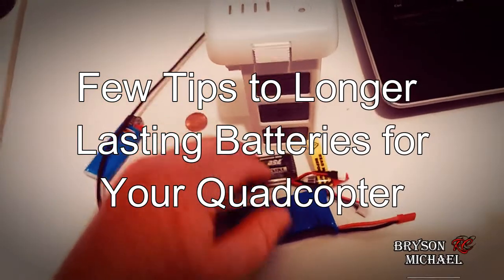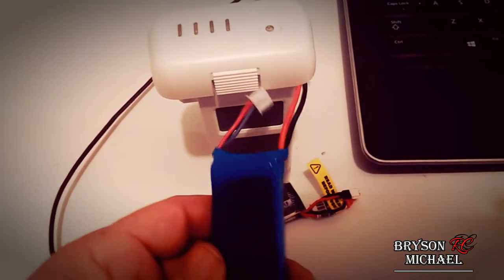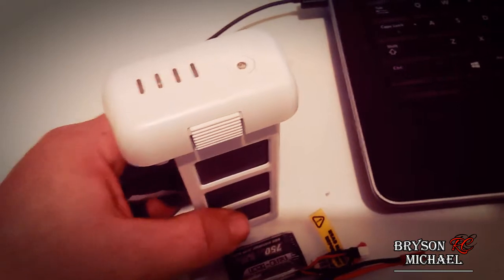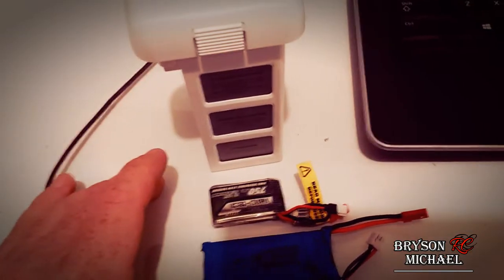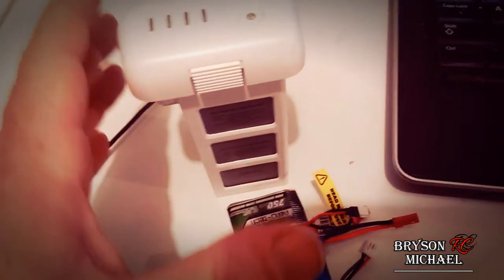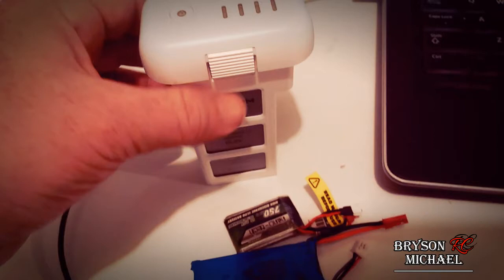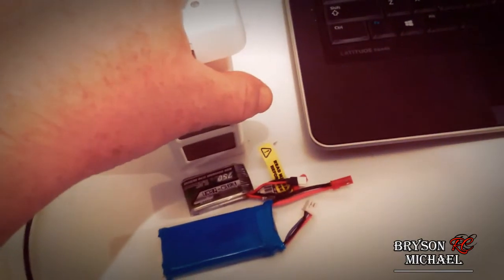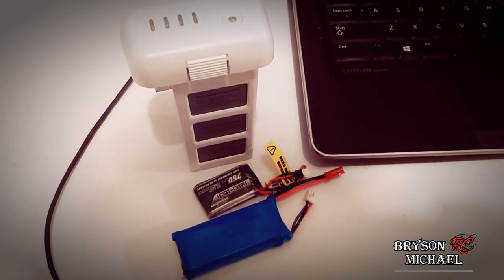A Few Tips for Longer Lasting Batteries for Your Quadcopter or Drone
Battery tips